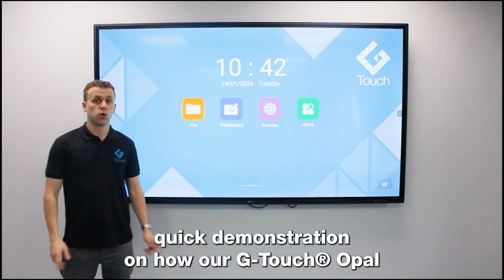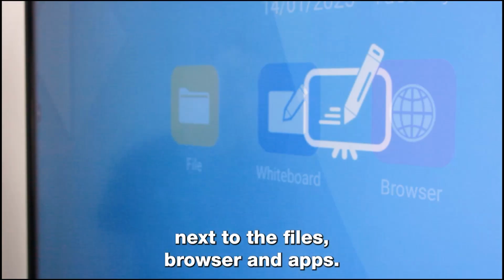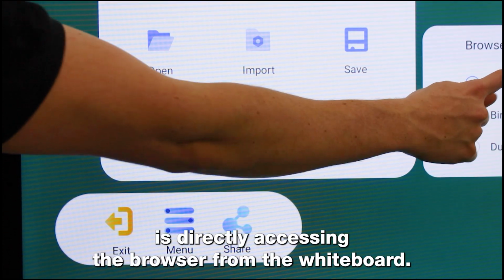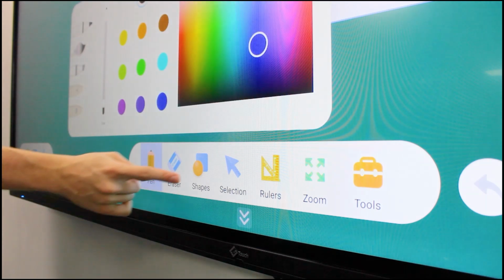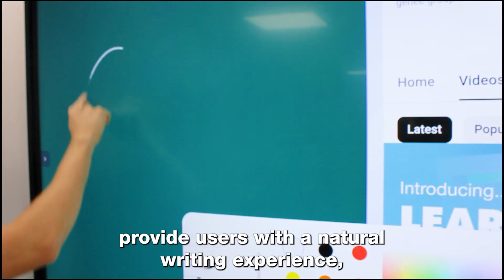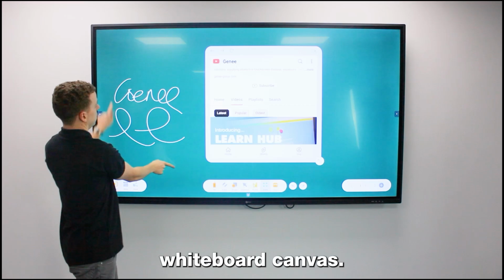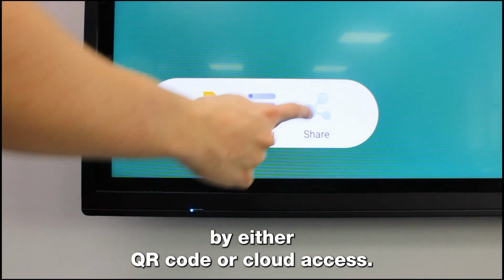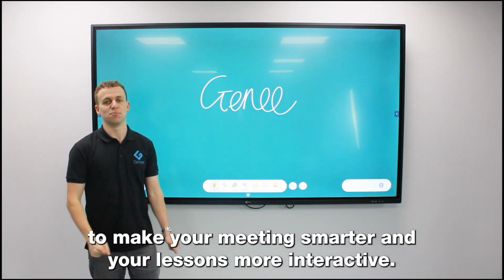Whiteboard Quick Tips on the G-Touch® Opal Interactive Display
In this Quick Tips video, you will learn about some of the key functionality of the Whiteboard app on our G-Touch® Opal Interactive Display!

00:04 Intro
00:10 Opening the Whiteboard
00:17 Using the Browser in the Whiteboard
00:36 Whiteboard Tools
00:42 Natural Writing, Multi-Touch, Split Screen, Infinite Canvas
01:03 Sharing the Session
01:12 Outro

About Genee

Genee was established in 2005 and has rapidly become a leading manufacturer of touchscreen technology and interactive software solutions.
Genee delivers a range of interactive touchscreen displays, tablets, touch tables, visualisers, response systems and kiosks with a range of software to enhance teaching, training and presentations within the education sector and corporate enterprises.

Our expertise in the professional AV arena provides us with an in-depth understanding of the requirements of our clients, and we provide unique solutions designed to make life easier and enhance presentation experiences for both presenter and audience.

We have a keen focus on interoperability and connectivity to enable our technology to be seamlessly integrated into any environment.